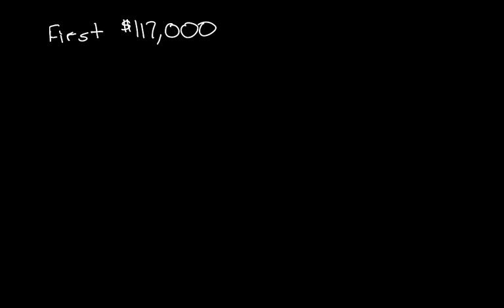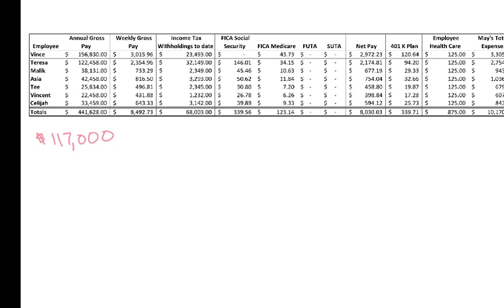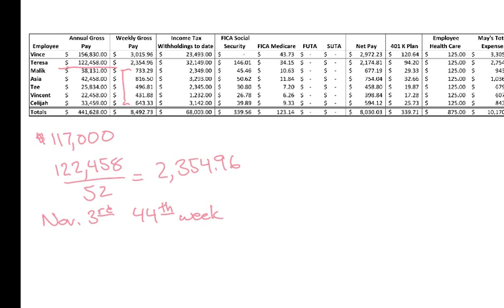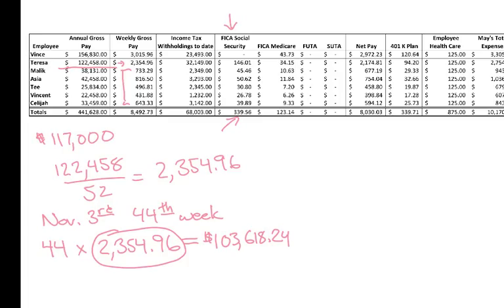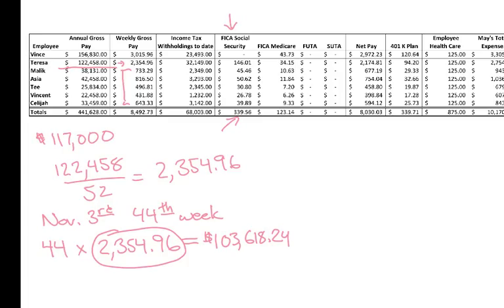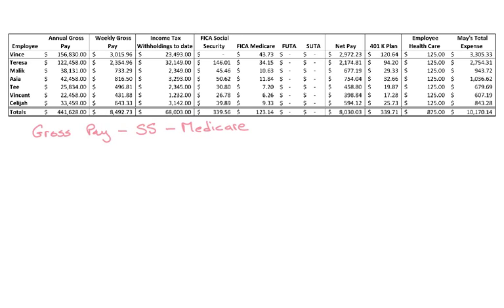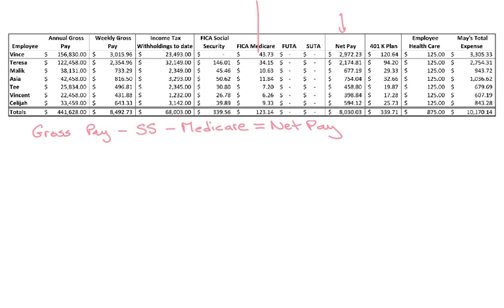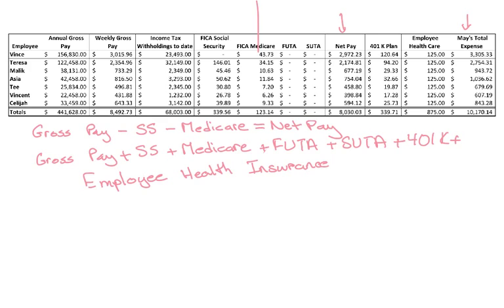How to do Payroll Entries - Current Liabilities